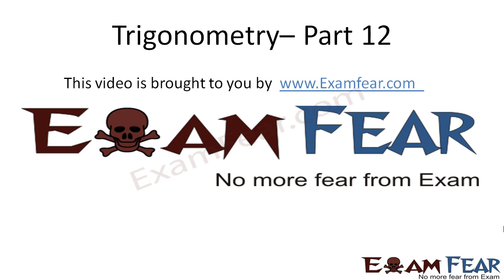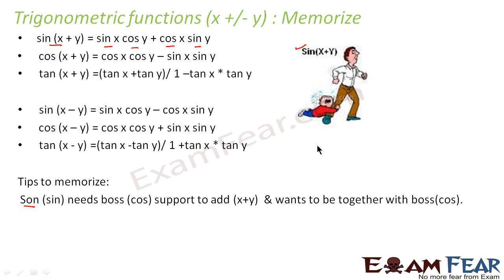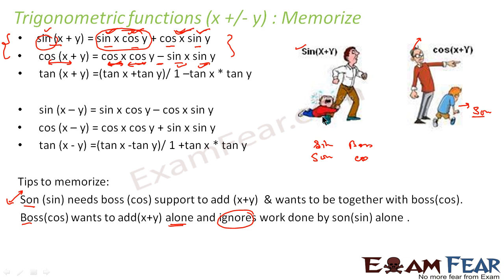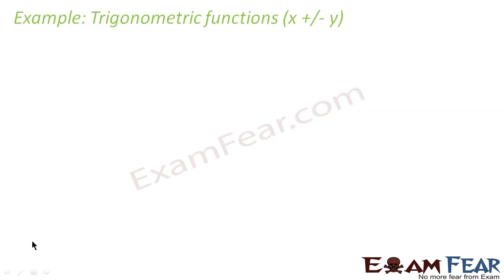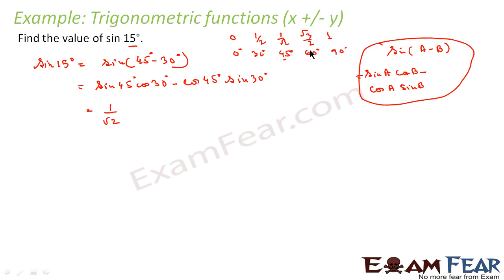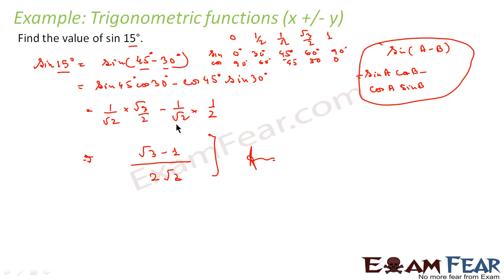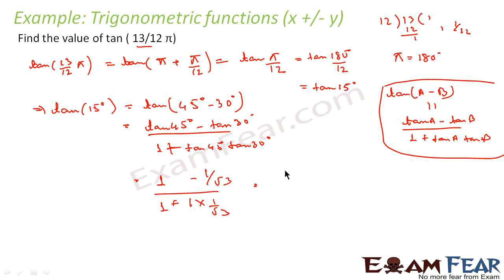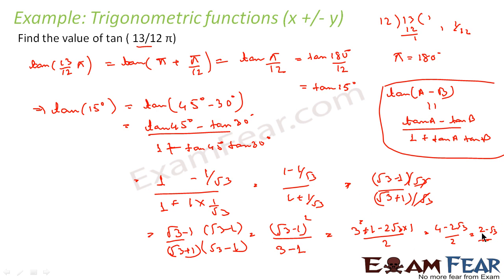X+Y function | Trigonometry Class 11 | Trigonometric Functions #12 | Chapter 3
CBSE Class 11 Trigonometric Functions | Trigonometry Class 11 | Trigonometry Formulas | Trigonometry Basics | Trigonometry Tricks |  X+Y functionfunctions